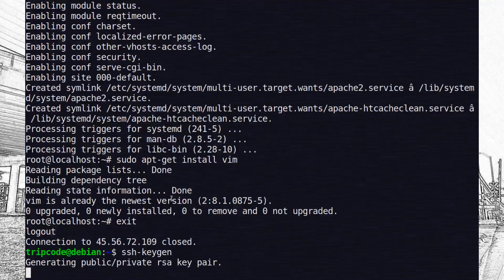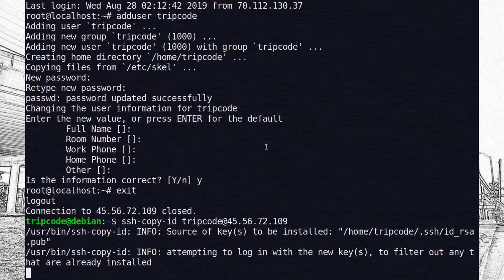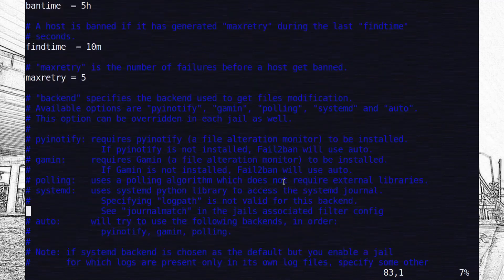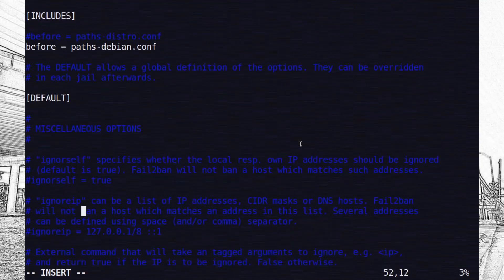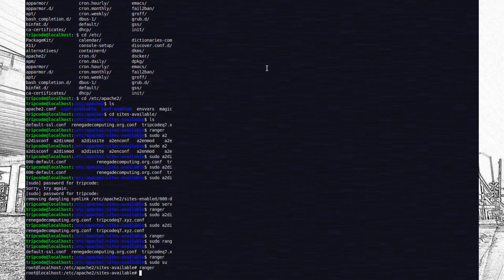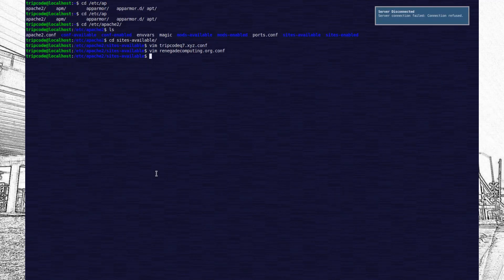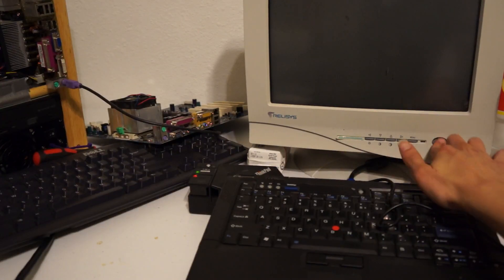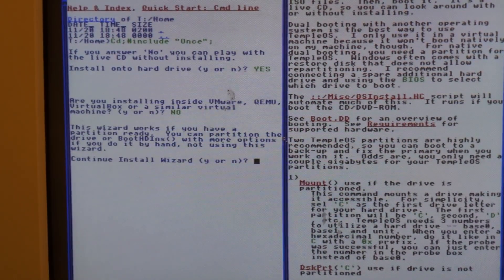How to setup a secure Apache server that hosts multiple sites!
I am planning on making a Terry Davis video. Not quite sure if it is about the software or the man himself. Anyways have a good one and peace. If you have any suggestions for network security please suggest them in the comments :D